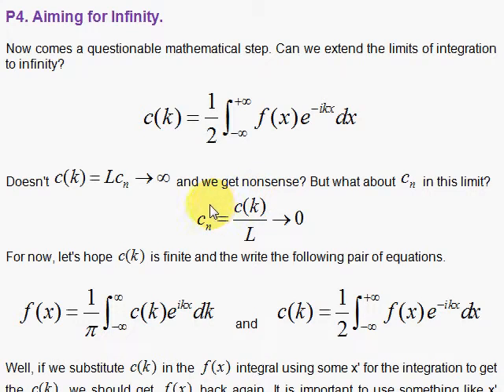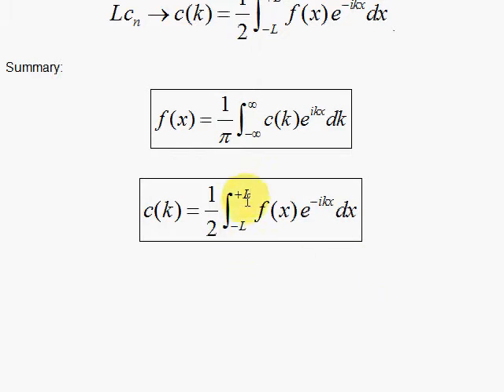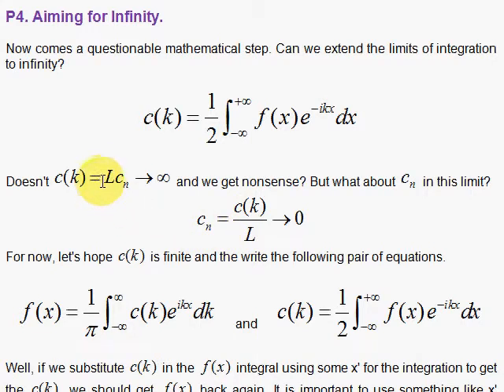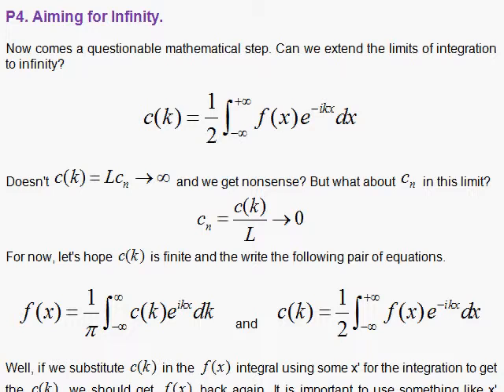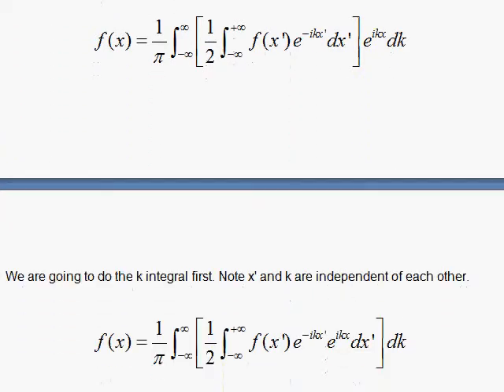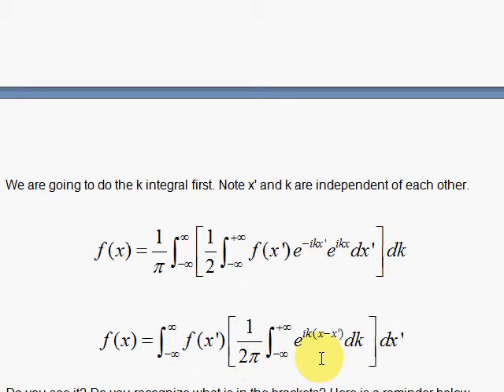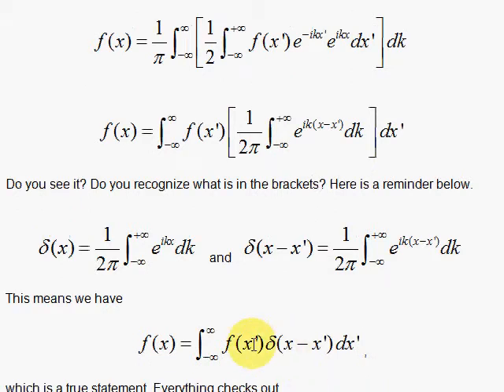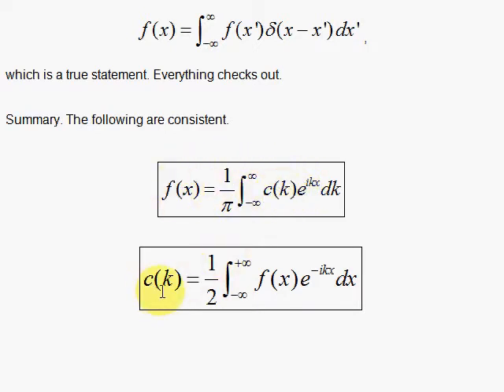P4. Aiming for Infinity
We continue our in our derivation of the Fourier transform by expanding the interval to infinity.